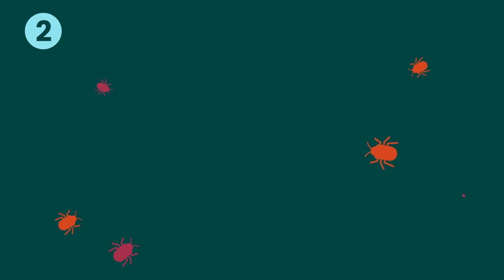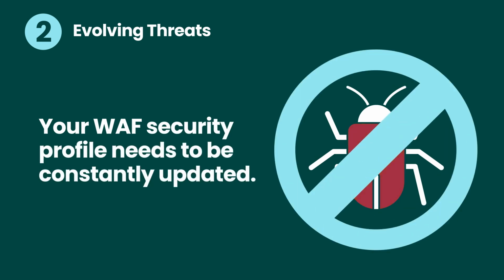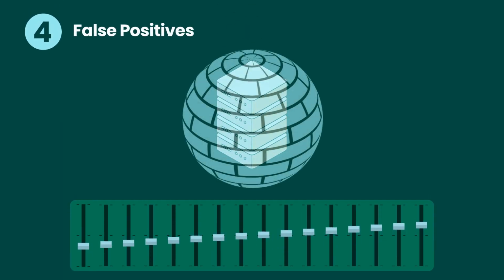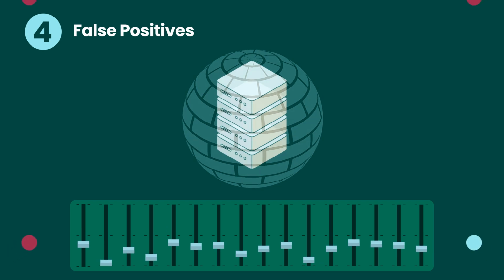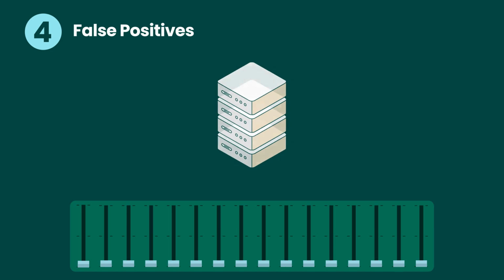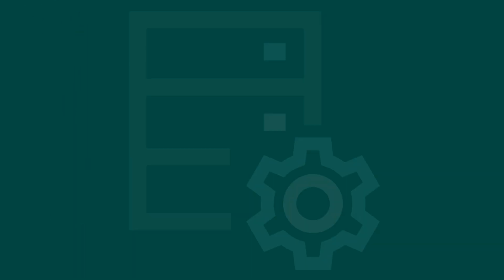Consequences of a Mismanaged Web Application Firewall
Successful web application firewall (WAF) management isn’t easy, but it is achievable. This short, education video takes a look at the five key WAF management challenges you may be facing.